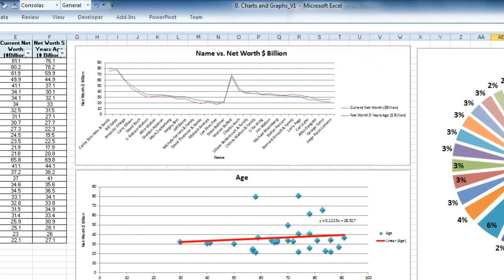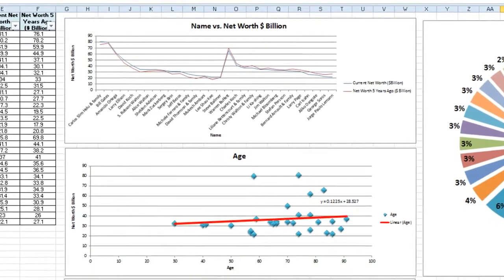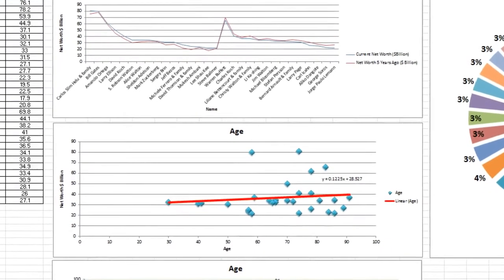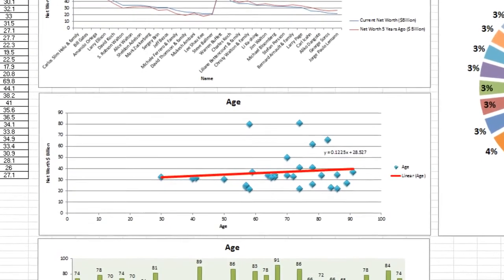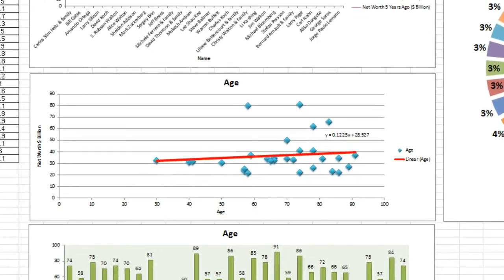56 Topics In MS Excel | MSA Excel Full Course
We will teach you our experiances of IT Solutions of different fields like Web Developmant,Wordpress Website Tuturials,Graphic Designing,Programming And Social Marketing.56  Topics  In  MS  Excel  |  MSA  Excel  Full  Course,ms excel full course,